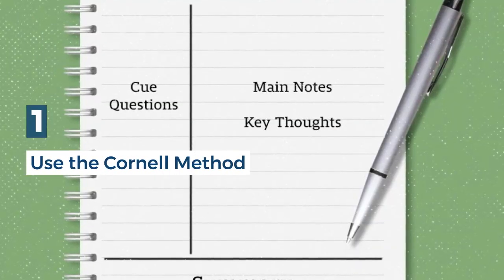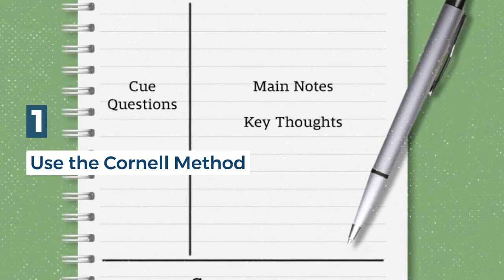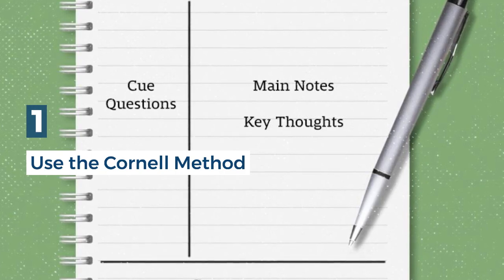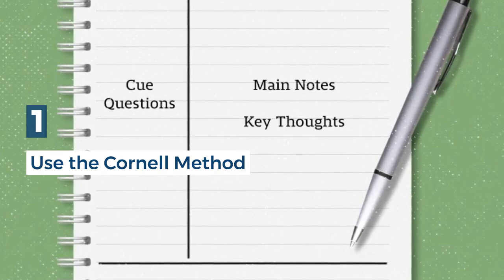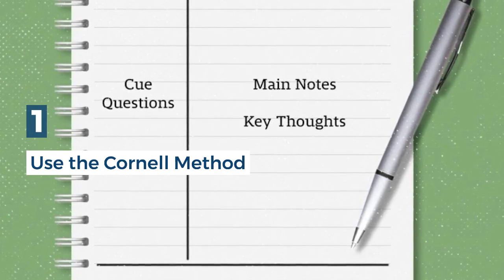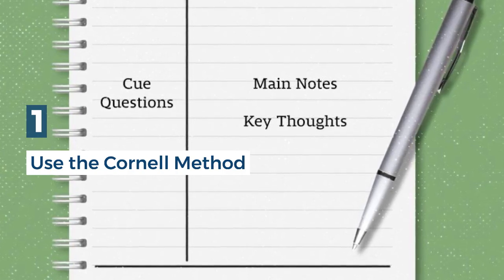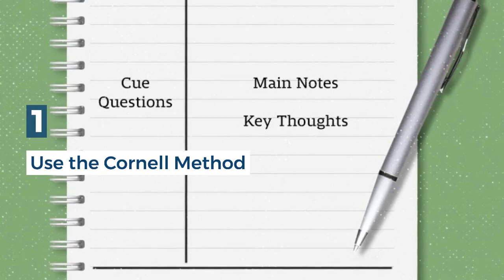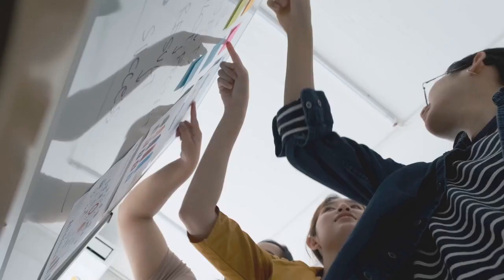How to Take Effective Notes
How to Take Effective Notes, Do you want to know how to take effective notes in class? Learn the best strategies and techniques for taking meaningful, organized notes to help you study more efficiently.

From choosing the right note-taking system to organizing your notes into categories, this video will guide you through everything you need to know.

Make sure your note-taking skills are on point with our simple tips and tricks! Get ready to start taking better notes - watch this video now!

Thank you for taking the time to read this description. Knowing we are able to help you is what keeps us going.